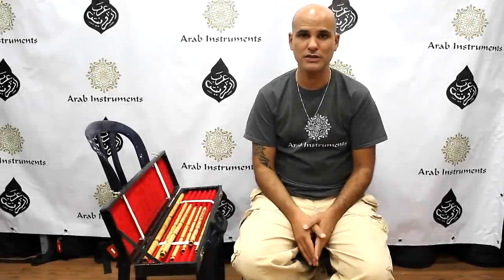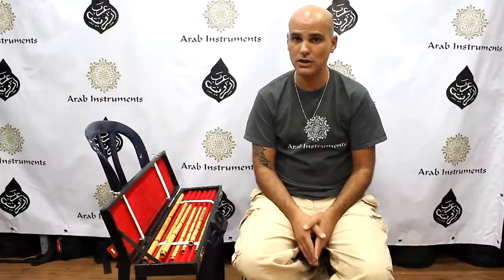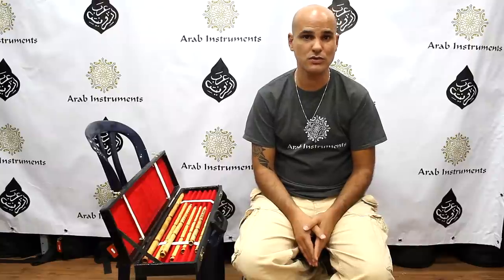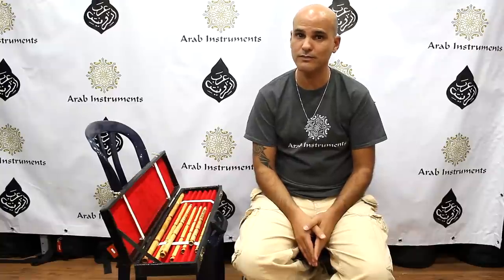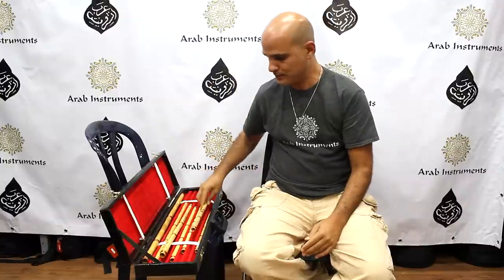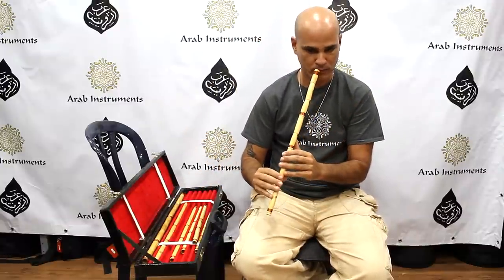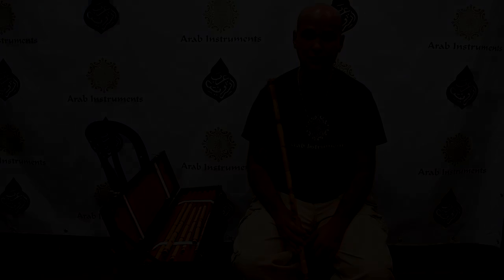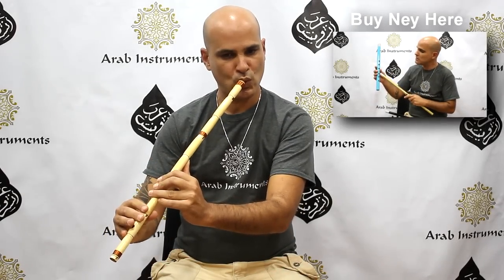Ney - Set of 7 in Hard Case - Available in Our Online Shop - ناي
This set includes case & 7 neys, they will be great for beginner and advanced players